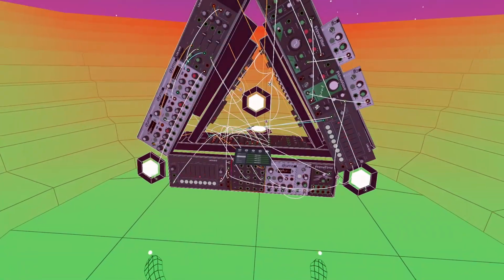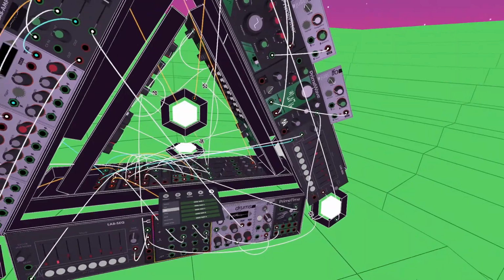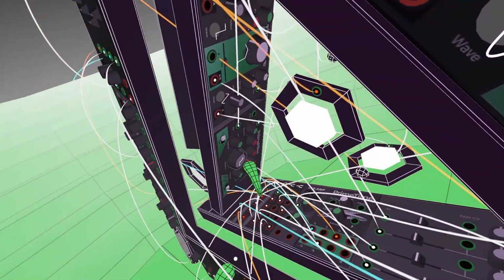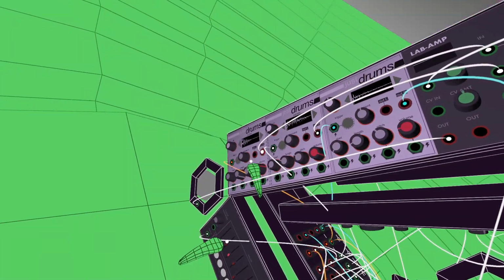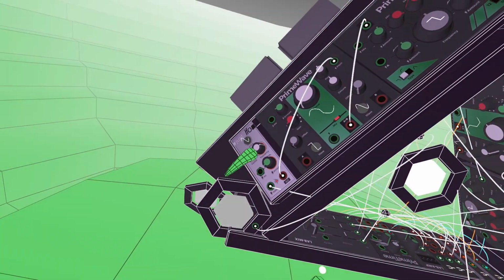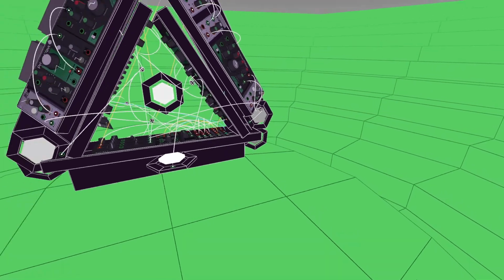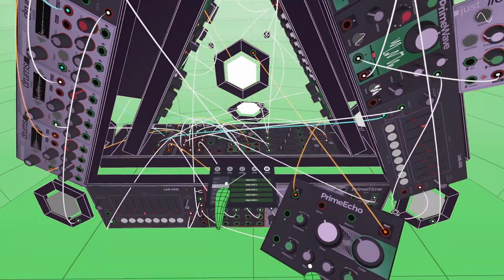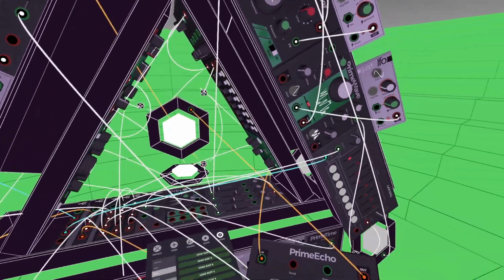A Pyramid Synthesizer Rack? 0196 [Synth VR App] Pt 4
Another aesthetic and yet functional build in PC Steam Virtual Reality with Synth VR!  (Now it's also available for Oculus Quest 2!  Link in the comments.)
I made this late at night.  Got a bit tired before describing it!  So forgot what some of the parts were doing.  B - )
Technically, it's not a pyramid, but a triangular frame.